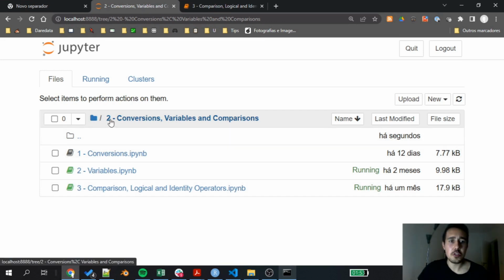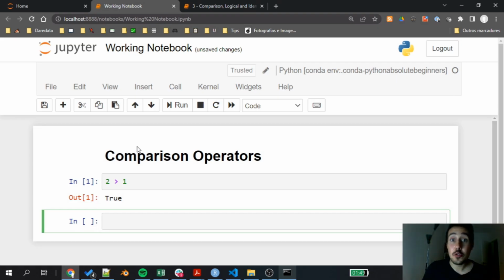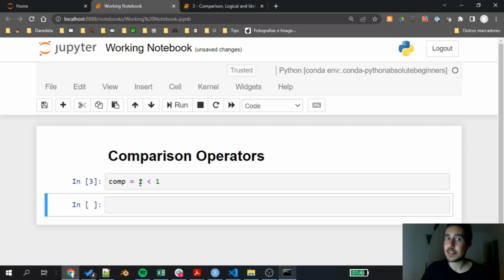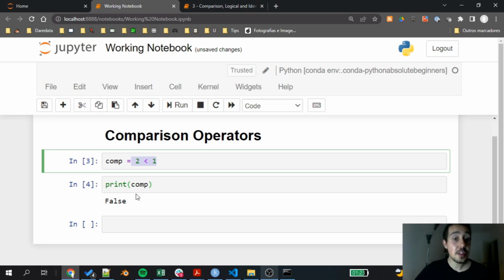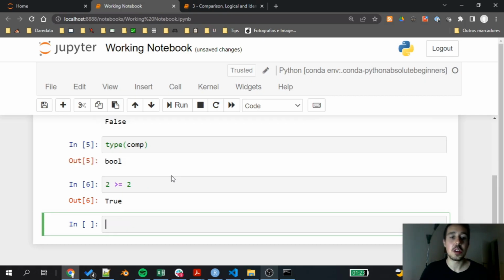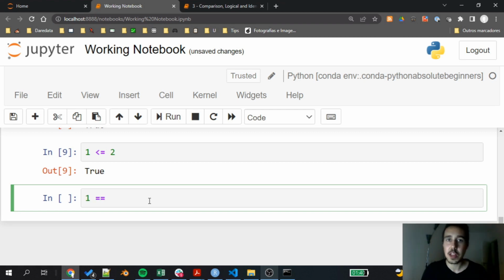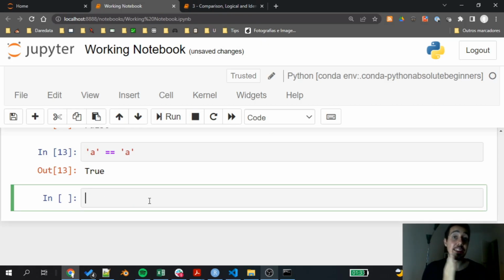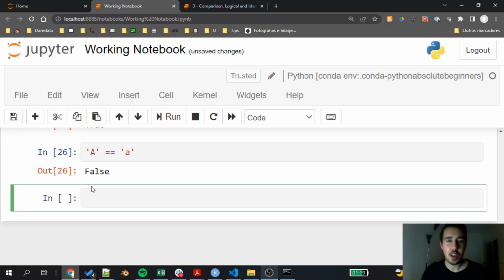Python for Absolute Beginners Course - Comparison Operators